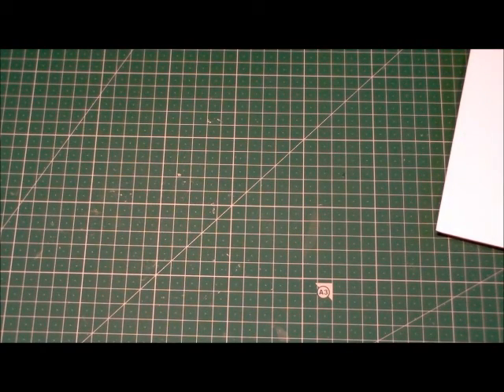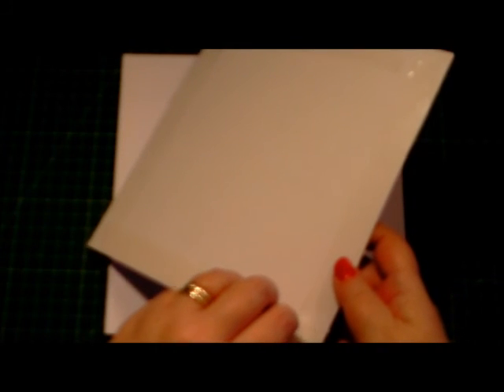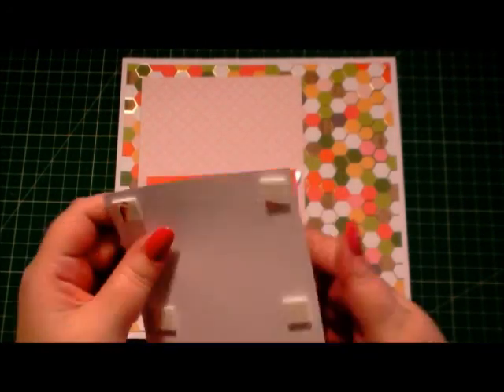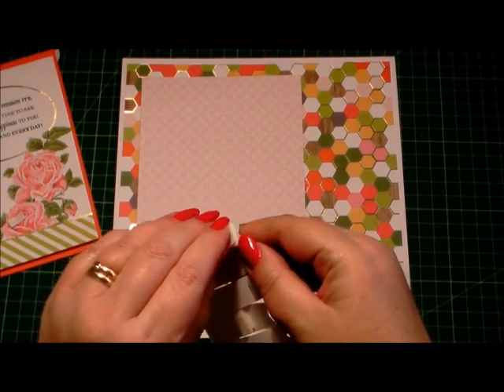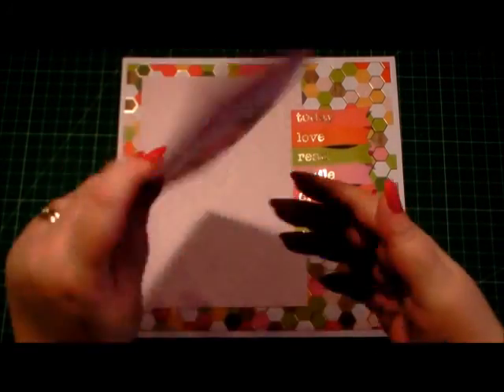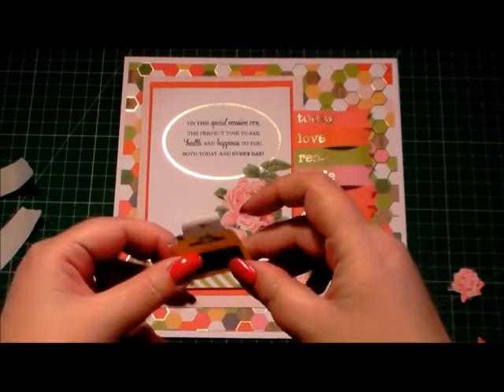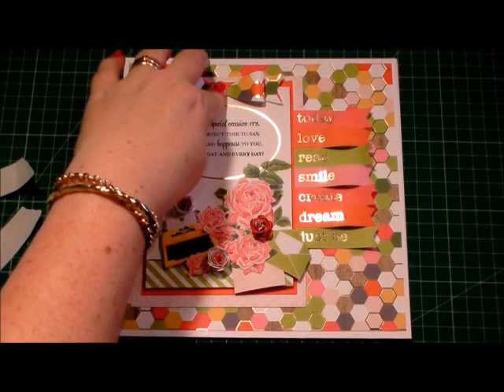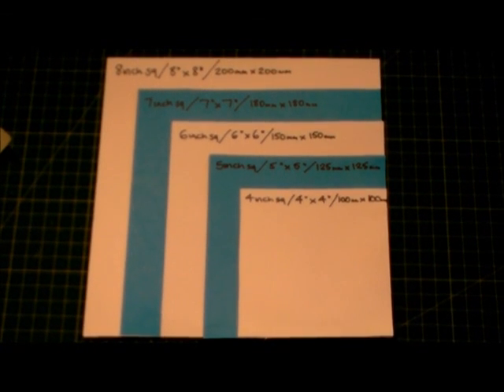129. Cardmaking Tutorial: DCWV Hello Darling Stack Decoupage Card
Please click 'Show More' to see all details -
In this cardmaking tutorial I make a glorious card from the DCWV Hello Darling cardstock stack.
It is a easy to make card but it looks so impressive, ideal for anyone that likes a little bit of fussy cutting and decoupage, all from the stack..
Items Used:
DCWV Cardstock Hello Darling Stack
8x8inch White blank base card (if you need a 8x8in card try my kits